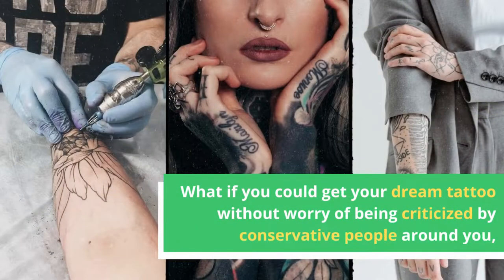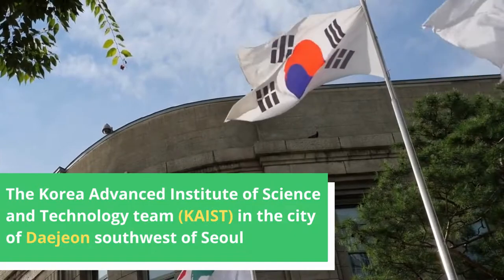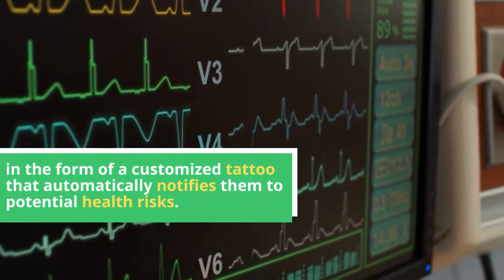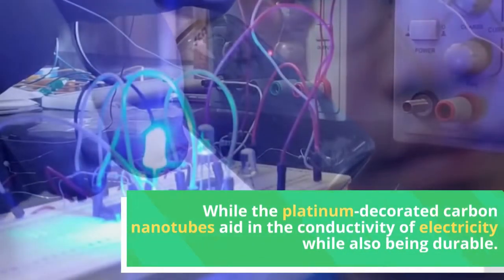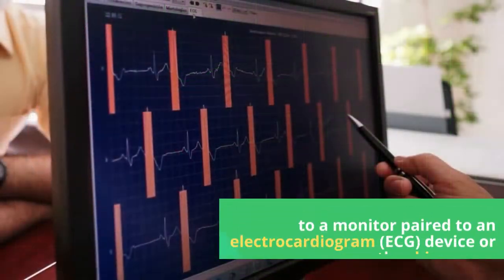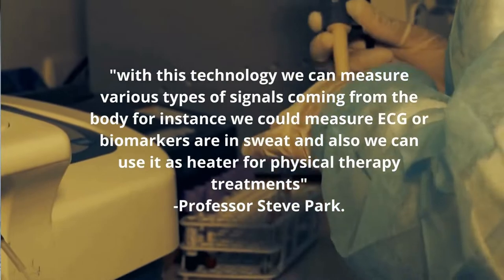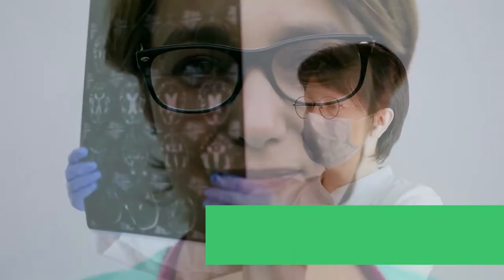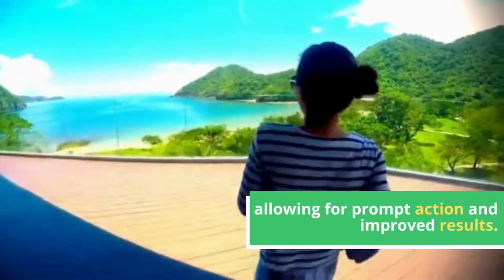World's First Nanotech Tattoo: How Nanotech Tattoos are Revolutionizing Healthcare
The Most Recent Nanotech Tattoo Invention | Nanotechnology Tattoo

Nanotech Tattoo, a breakthrough in medical technology.
An electronic tattoo ink made of liquid metal and carbon nanotubes that serves as a bioelectrode has been created by scientists at the Korea Advanced Institute of Science and Technology (KAIST) in Daejeon, a city southwest of Seoul.
It can provide a readout of a patient's heart rate and other vital indicators, such as glucose and lactate, to a monitor when connected to an electrocardiogram (ECG) device or other biosensor.

But how exactly does it work?

Unlike traditional tattoos, e-tattoo ink is non-invasive and does not require a needle to be implanted beneath the skin.
These non-invasive inks are created from gallium particles, a soft, silvery metal that is also used in semiconductors and thermometers.
While the platinum-decorated carbon nanotubes aid in the conductivity of electricity while also being durable.

But why is vital sign monitoring important, anyway?
Well, monitoring vital signs is essential for living a long and healthy life.
They identify early indicators of infection, avoid misdiagnosis, detect symptomless medical conditions, and motivate us to make better decisions.
Inventions such as e-tattoo are particularly appreciated in the field of medical technology.
Such medical technology will allow for the early and accurate detection of health issues, allowing for prompt action and improved results.